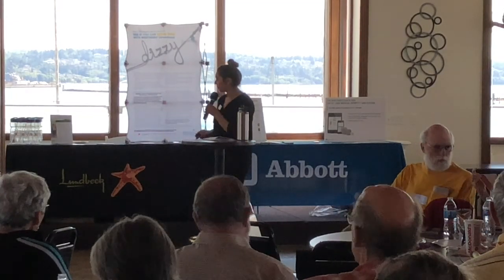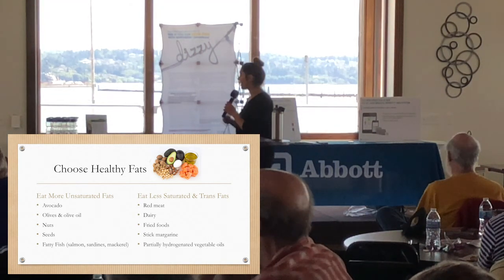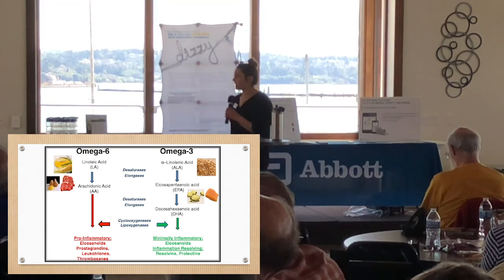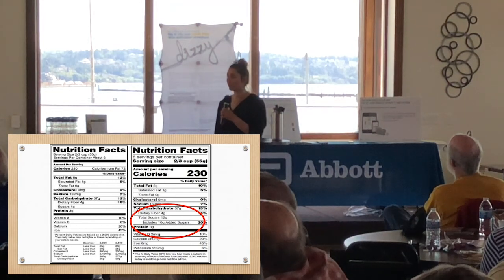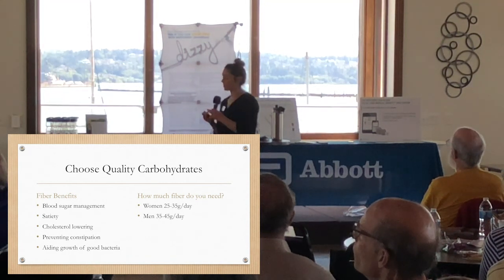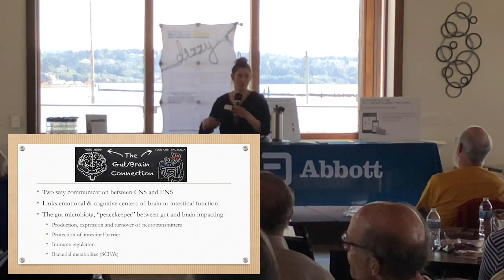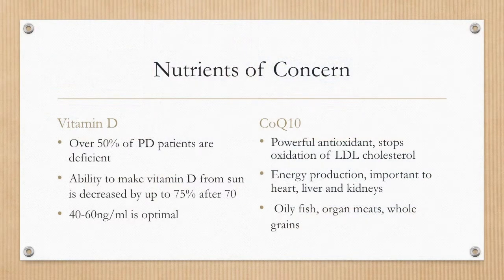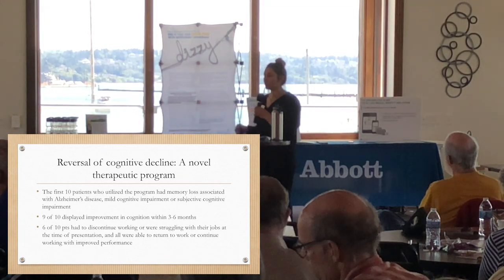Nutrition for Optimal Brain Health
Kristin Conner, a nutritionist at ATI Physical Therapy discusses nutrition for optimal brain health at an APDA Northwest educational program in Everett, WA in June 2018.